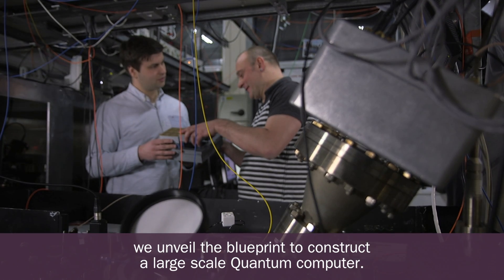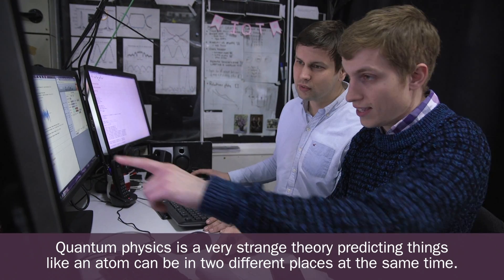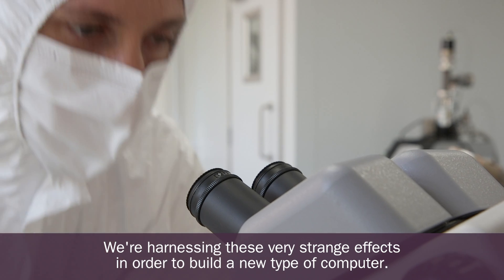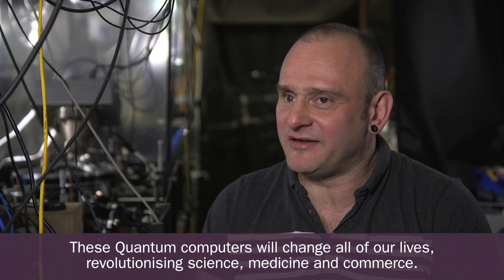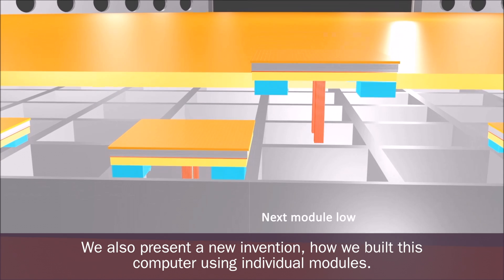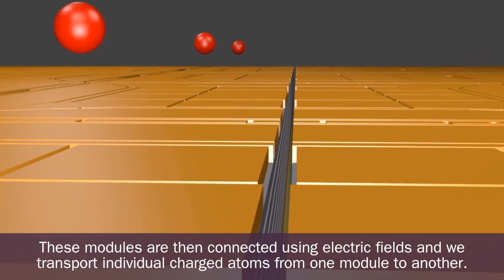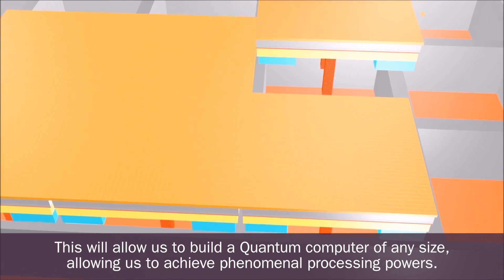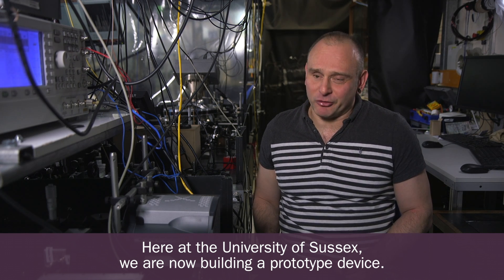Quantum computing - first ever blueprint unveiled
An international team, led by a scientist from the University of Sussex, have today unveiled the first practical blueprint for how to build a quantum computer, the most powerful computer on Earth.